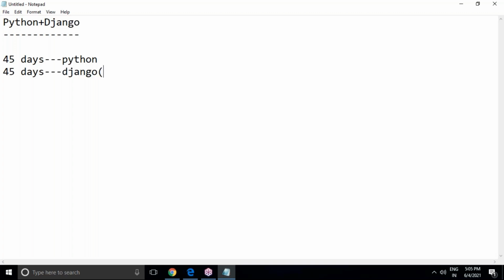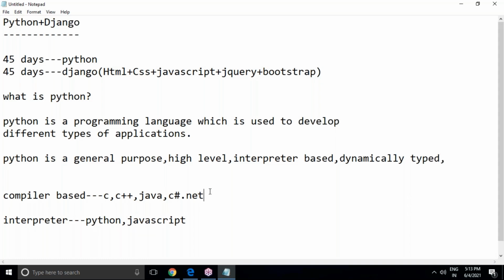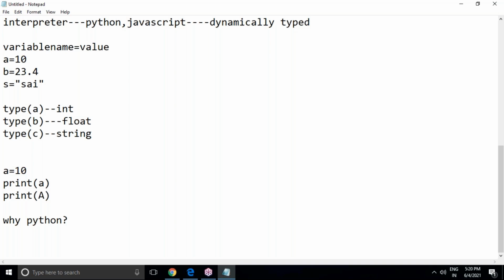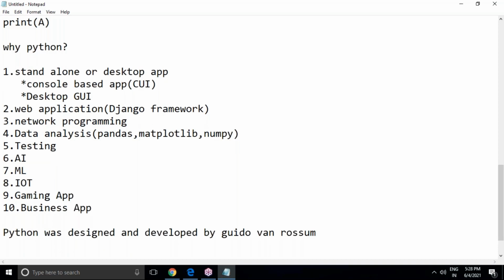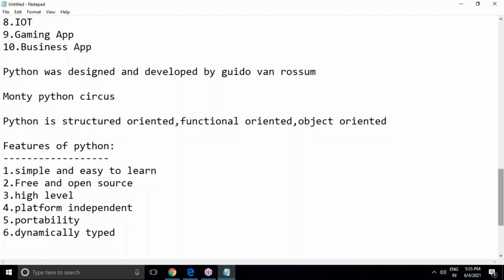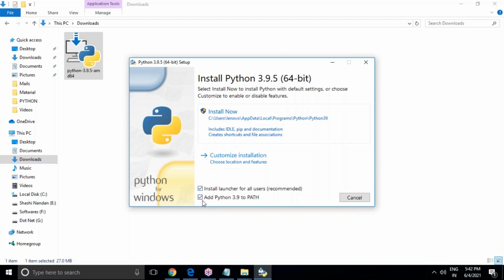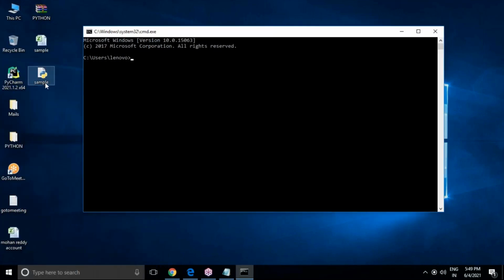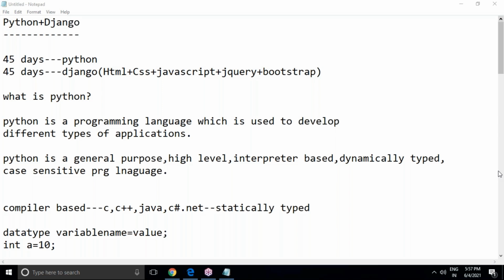PYTHON + DJANGO tutorials || Demo - 1 || by Mr. Mohan Reddy On 04-06-2021 @5PM IST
java python
python
Learn Python
Python Tutorial